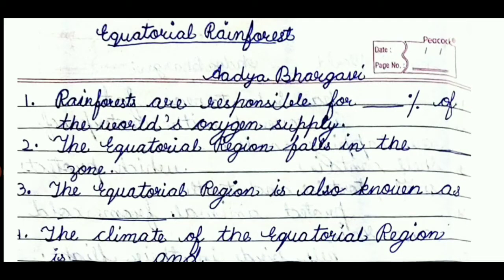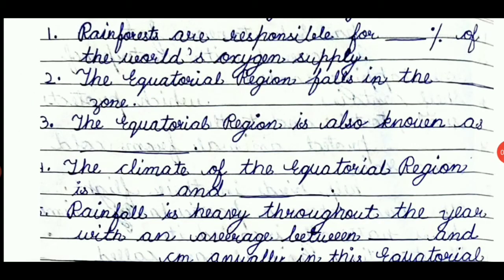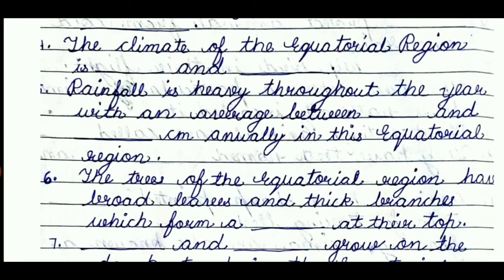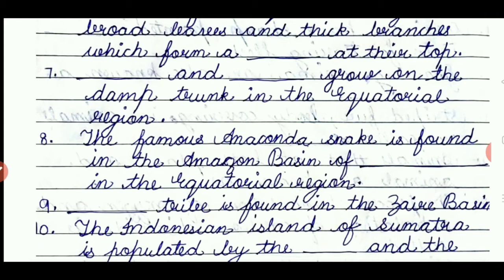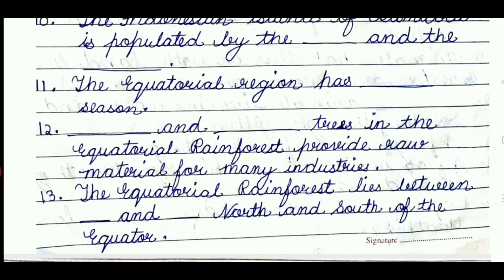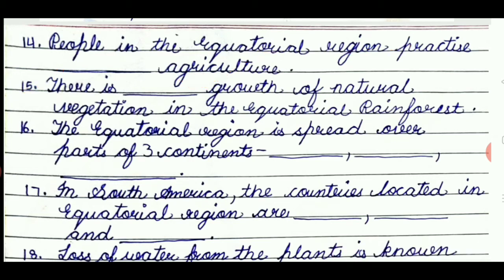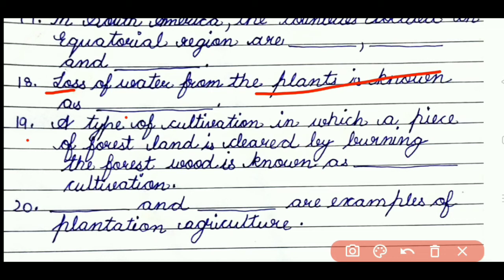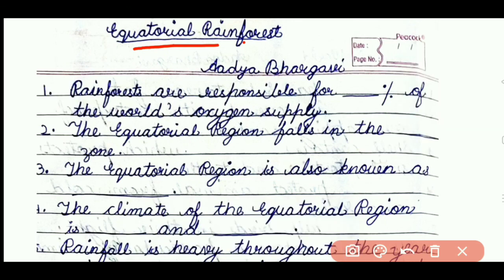Equatorial Rainforest | 1 mark questions | For class - 5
Equatorial Rainforest |
1 mark questions |
For class - 5 |
aadya's knowledge hub

🌹IF YOU ARE INSPIRED🌹..

🌹 FOR YOUR LOVE AND SUPPORT TO ME🌹